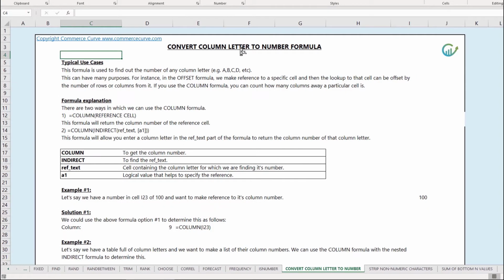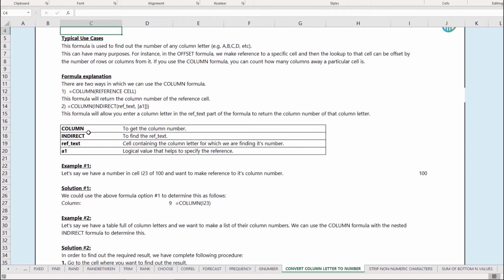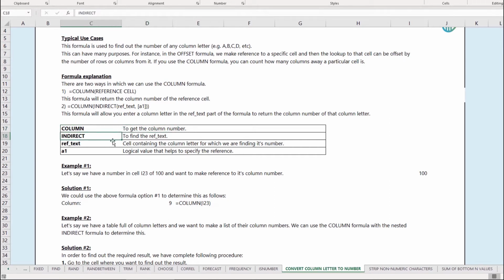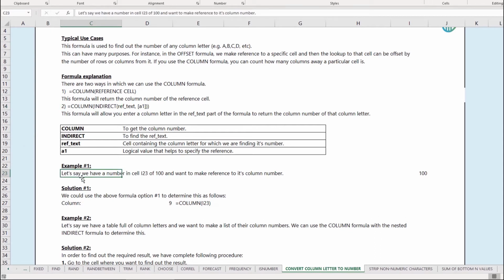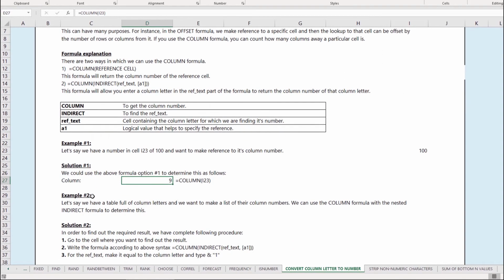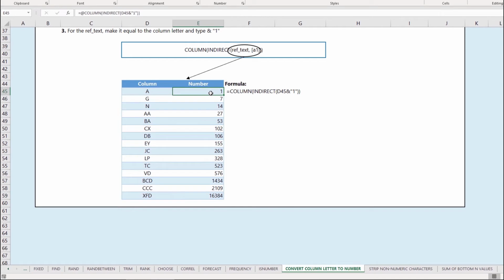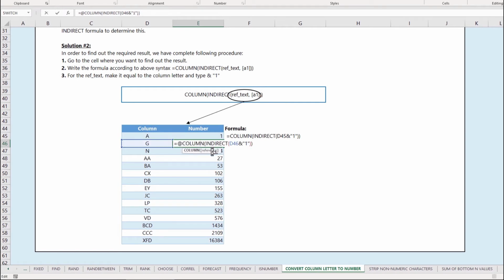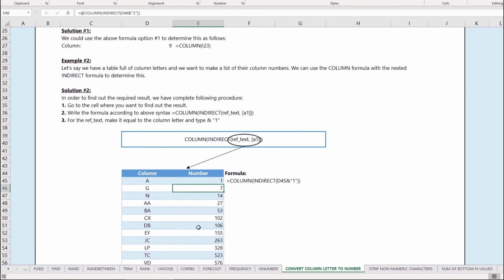Convert Column to Number Formula in Excel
This formula is used to find out the number of any column letter (e.g. A,B,C,D, etc). This can have many purposes. For instance, in the OFFSET formula, we make reference to a specific cell and then the lookup to that cell can be offset by the number of rows or columns from it. If you use the COLUMN formula, you can count how many columns away a particular cell is.

There are two ways in which we can use the COLUMN formula:

1)     =COLUMN(REFERENCE CELL)
This formula will return the column number of the reference cell.

2)    =COLUMN(INDIRECT(ref_text, [a1]))
This formula will allow you enter a column letter in the ref_text part of the formula to return the column number of that column letter.

COLUMN:  To get the column number.

INDIRECT:  To find the ref_text.

ref_text:  Cell containing the column letter for which we are finding it's number.

a1:  Logical value that helps to specify the reference.